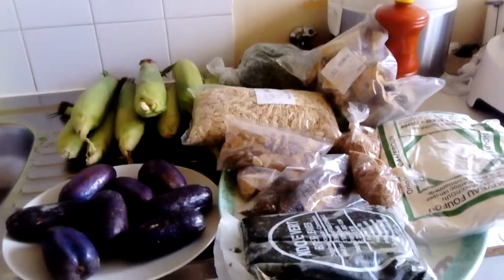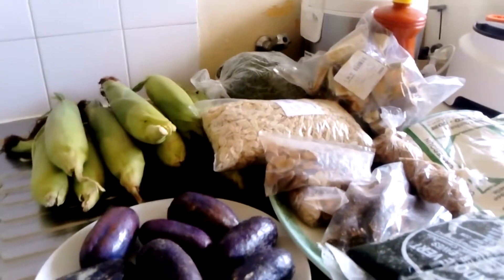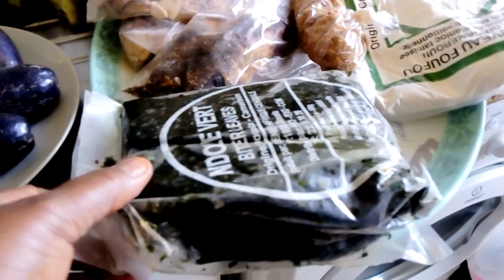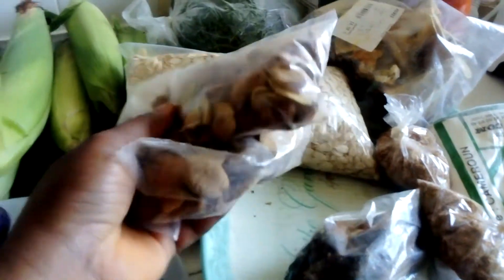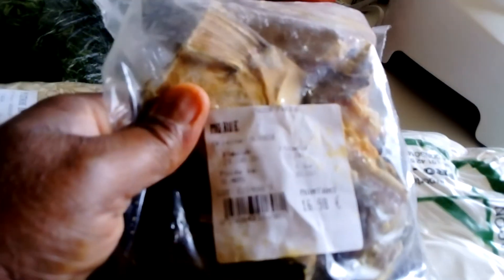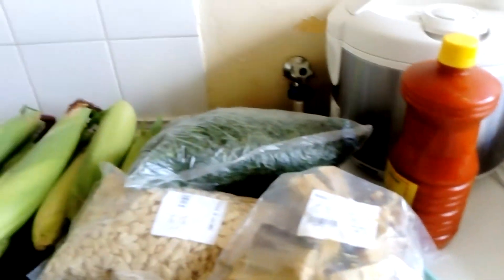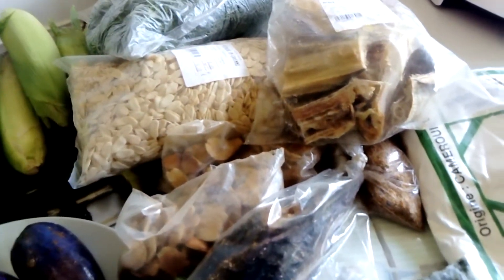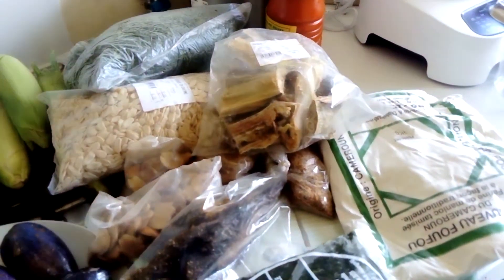AFRICAN FOOD HAUL